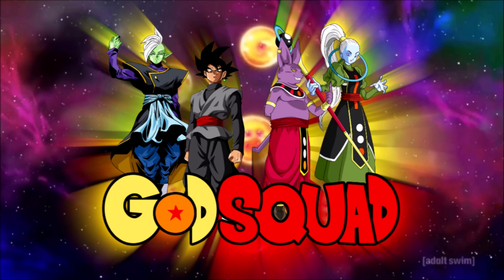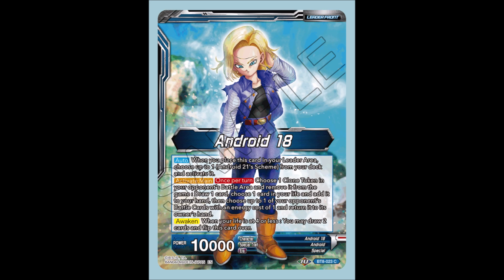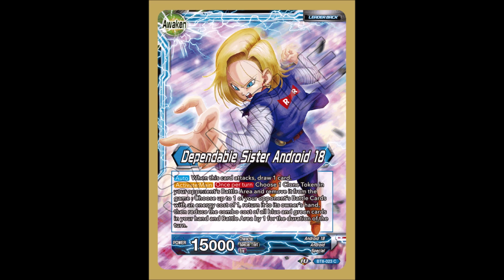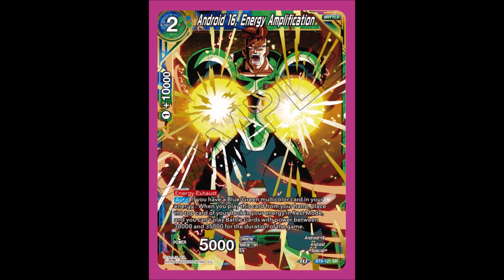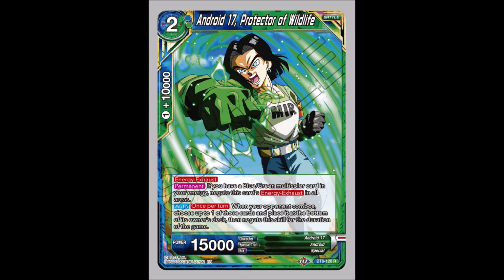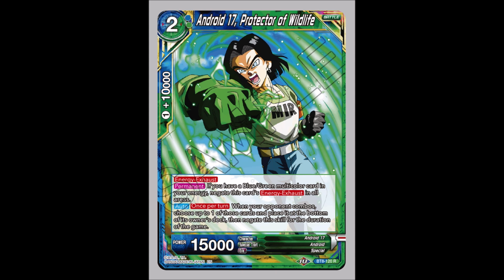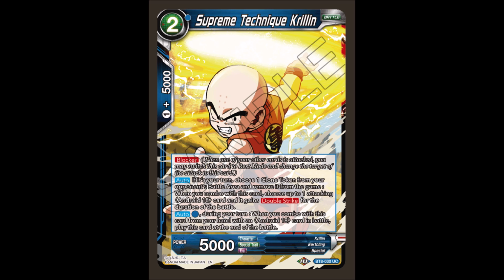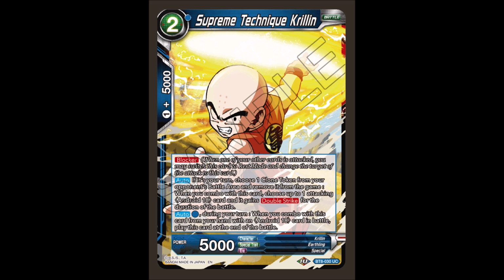"Queen Of The Androids" Set 8 Day 9 Mini Reveal - Dragon Ball Super Card Game w/Master MariK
Day 9 of Bandai's reveals has begun and the real queen of the Androids makes her return!